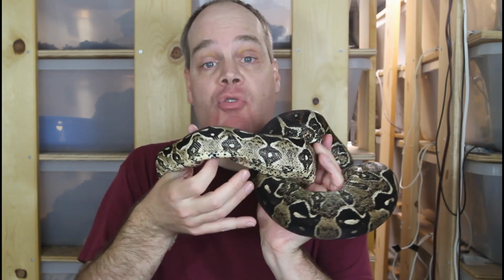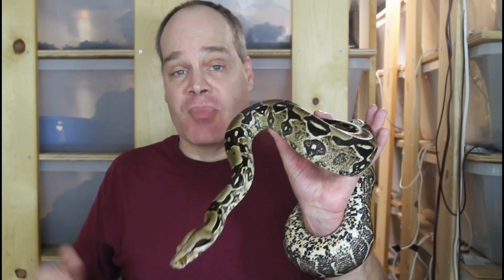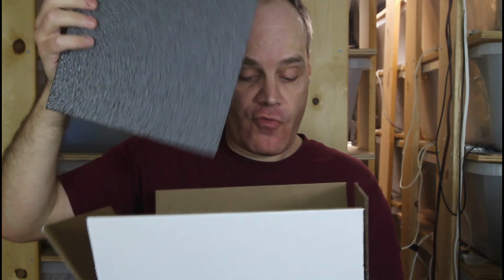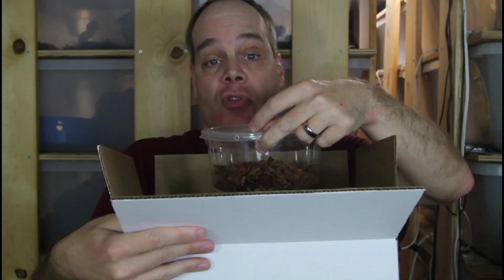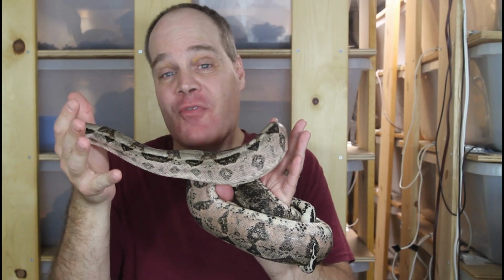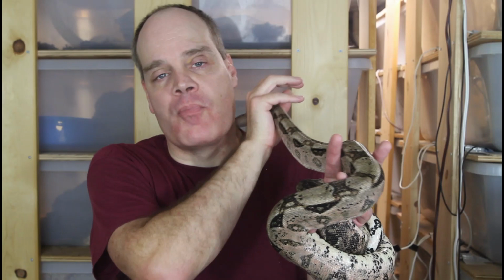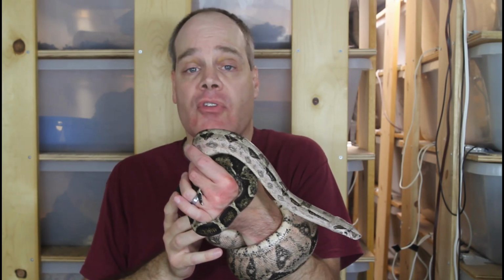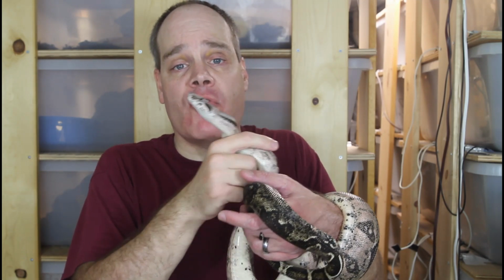Shipping Your New Pet Boa- What to Expect!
Brian describes the process he uses to pack and ship baby boas.  Tune in to learn what to expect when your baby boa is shipped to you.

Link to Brian Boas Flickr site, with pics and info on available animals